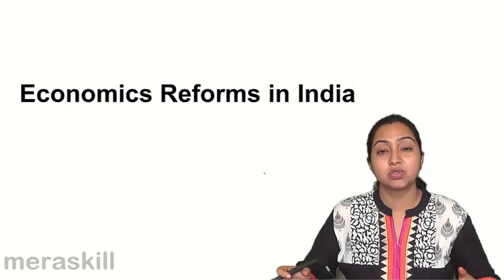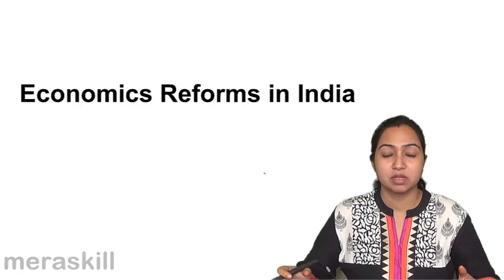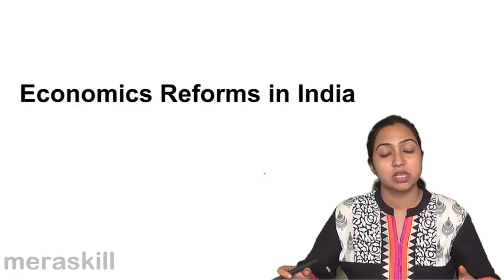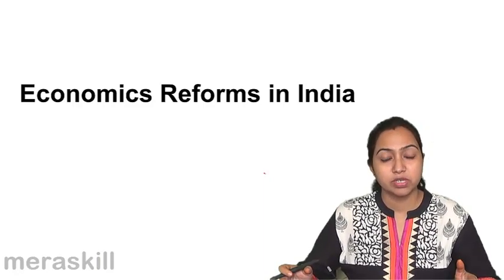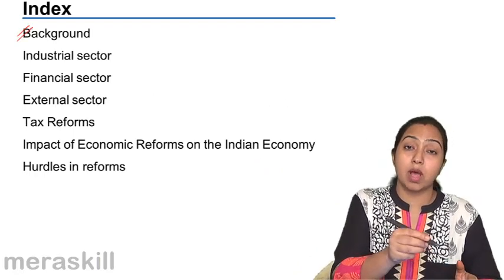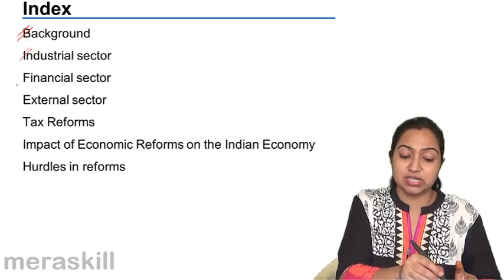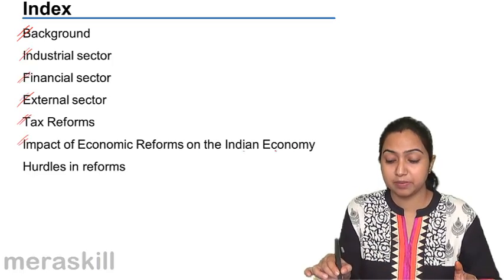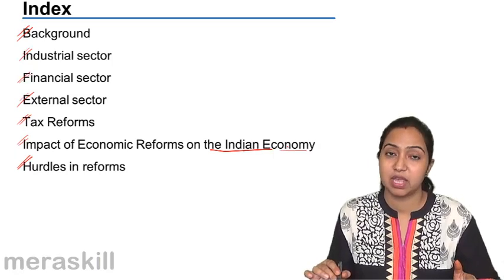Introduction to Economic Reform | Economics Reforms | CA CPT | CS & CMA Foundation | Class 11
Introduction to Economic Reform, What are Economics Reforms in India, Concepts of Liberalisation, Privatisation and Disinvestment, and Globalisation.